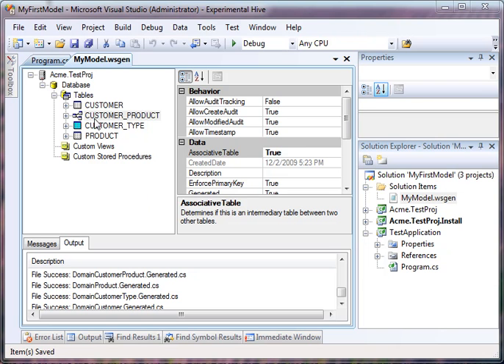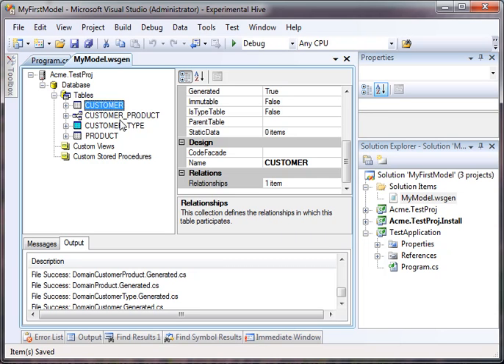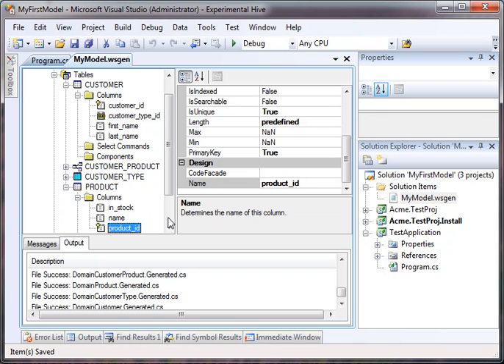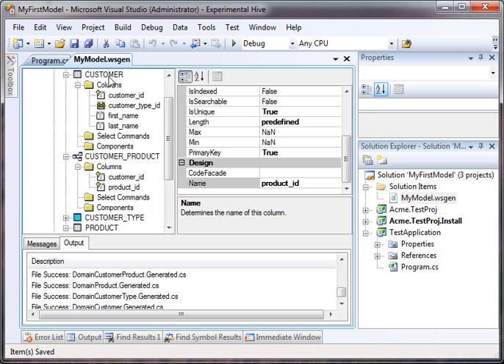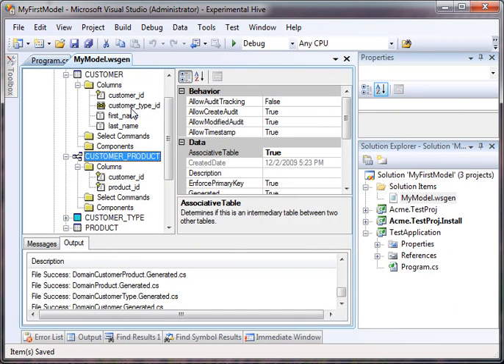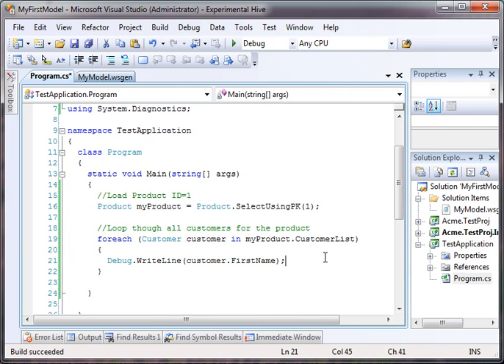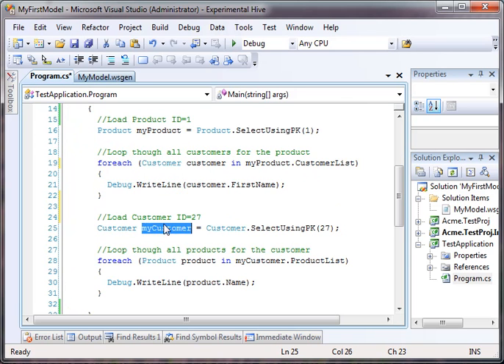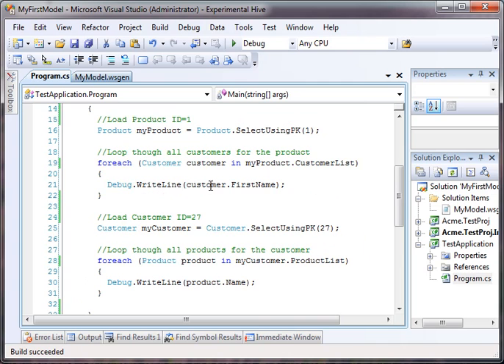Many to Many Relations (v4.1)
This example demonstrates how to create a many to many (N:M) relationship. This relationship is generally not supported by relational databases so the nHydrate framework builds the structure for you.